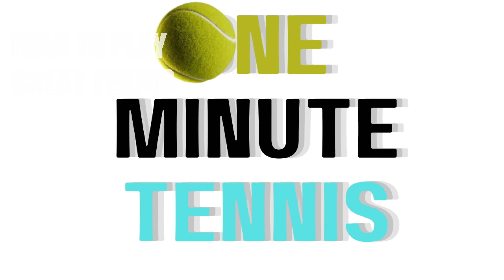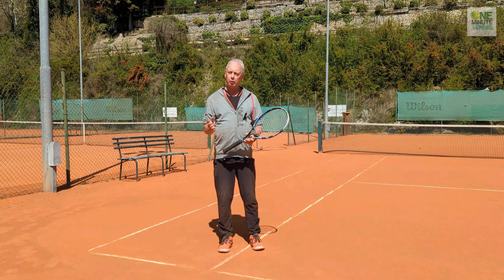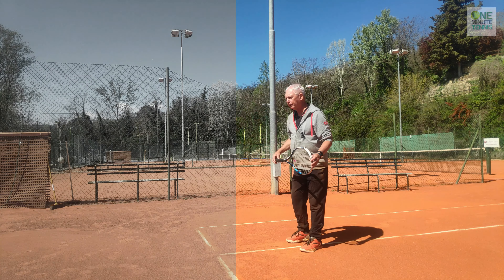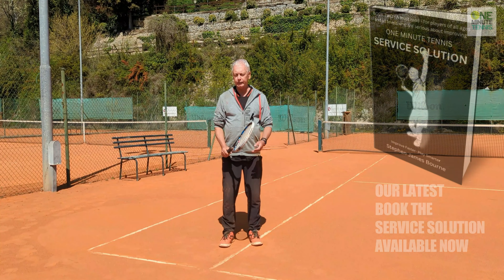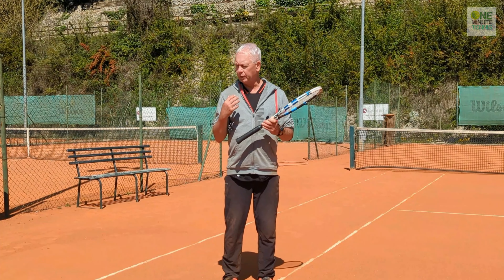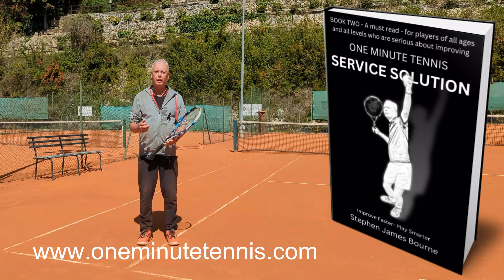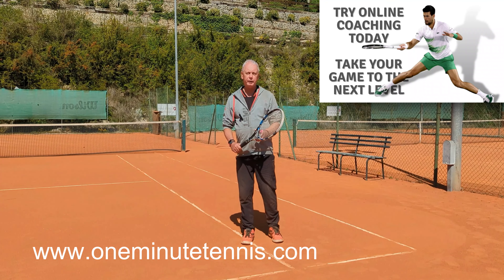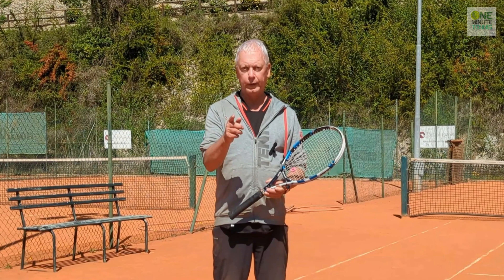How to have great timing even when you are playing badly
In today's session, we look at the timing.  And show a simple but effective technique for hitting consistently and cleanly even when you are not feeling good on the court.
From a biomechanical perspective, the contact point of a groundstroke in tennis involves a complex interplay of anatomy and physics.

Anatomy:
When a tennis player makes contact with the ball, several muscles and joints come into play. The major muscles involved in the groundstroke are the quadriceps, hamstrings, glutes, abdominals, and upper body muscles such as the chest, back, and shoulders. These muscles work together to generate the necessary force for the shot. Additionally, the wrist and forearm muscles play a crucial role in the transfer of power to the racket.

Physics:
The physics of a tennis groundstroke involves the transfer of energy from the player to the ball. The racket acts as a lever, amplifying the force generated by the player's muscles. The angle of the racket face at impact determines the direction and spin of the ball. The trajectory of the ball is also affected by the speed and angle of the racket at contact.

The contact point of a groundstroke varies depending on the type of shot being hit. For example, on a forehand, the contact point should be in front of the body and slightly to the side, allowing the player to generate more power and spin. On a backhand, the contact point is typically closer to the body and requires more rotation and shoulder movement to generate power.

In conclusion, the contact point of a tennis groundstroke is a complex interplay of anatomy and physics. The player's muscles and joints work together to generate force, while the racket acts as a lever to transfer that force to the ball. The angle of the racket at impact and the location of the contact point determines the direction, spin, and trajectory of the ball.